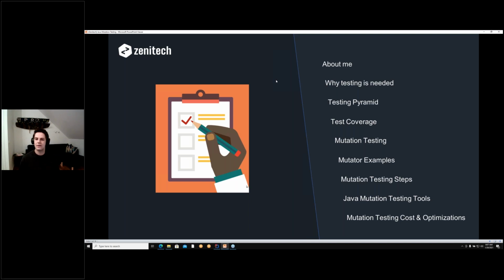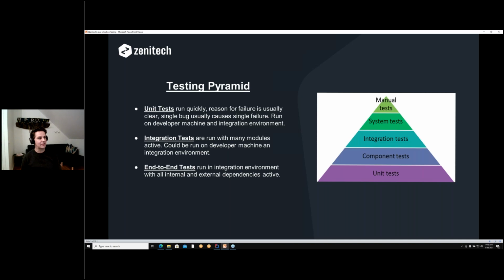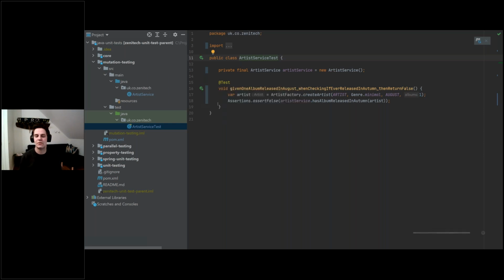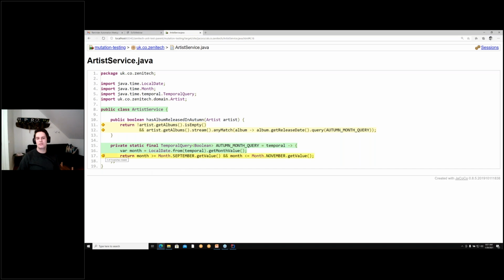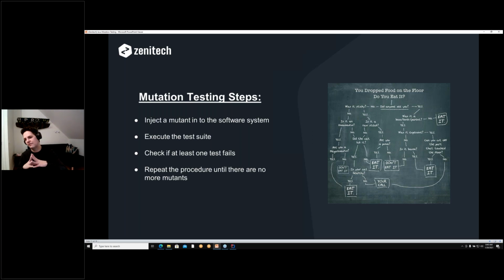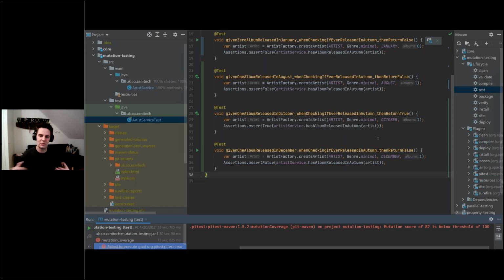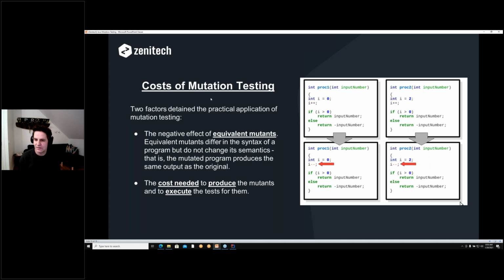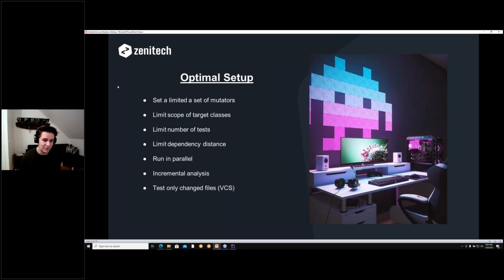Arunas Kareckas - Mutation tests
Arunas Kareckas talks about mutation testing: practical examples, tools, and best practices combined with a spice of theory.